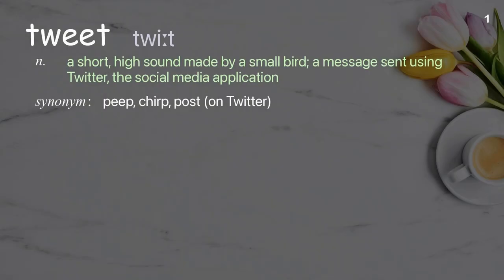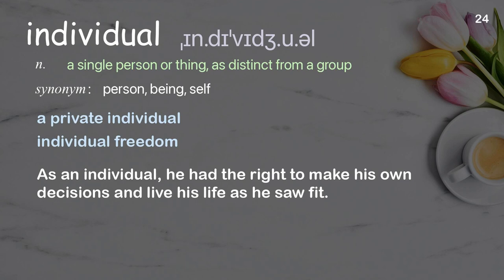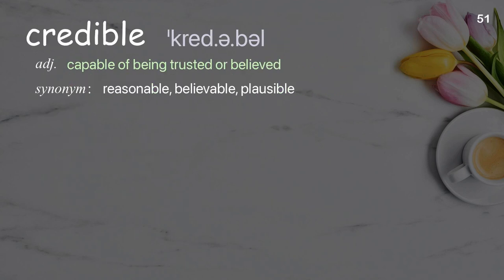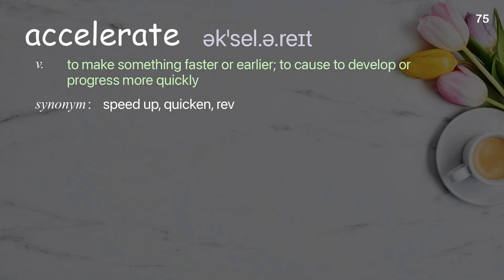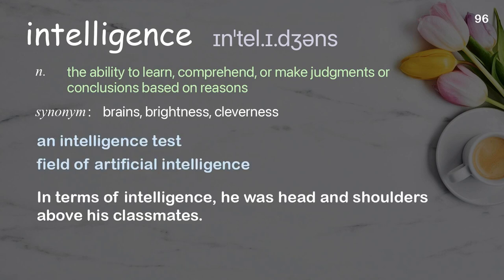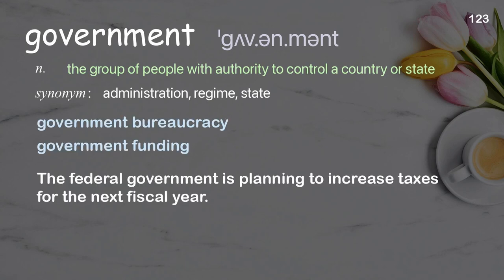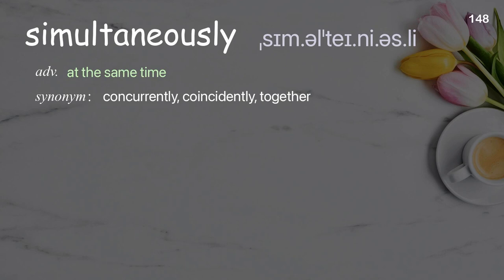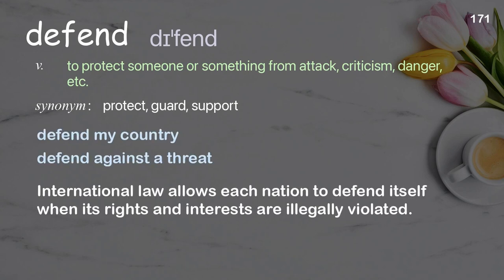171 Academic Words Ref from "How we can protect truth in the age of misinformation | TED Talk"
■PLEASE NOTE

■Reference Source
Sinan Aral: How we can protect truth in the age of misinformation | TED Talk